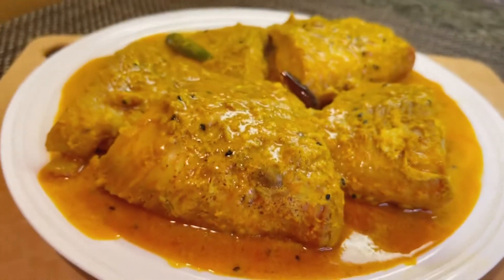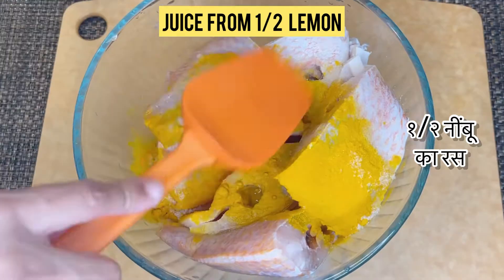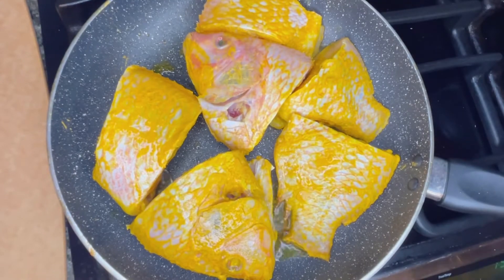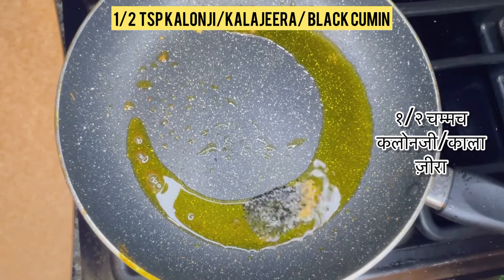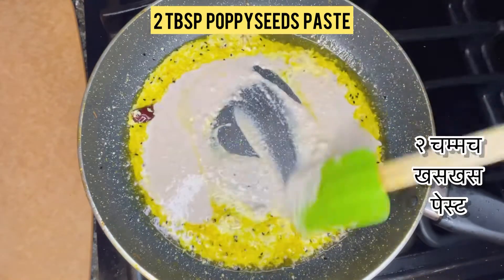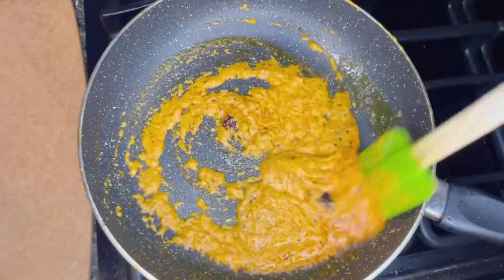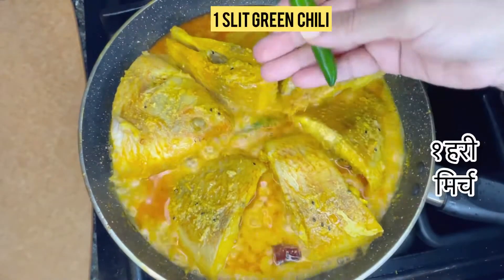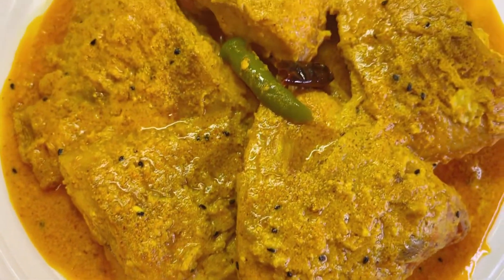Bengali Fish Curry Recipe | Traditional Bengali Fish Curry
In this video you will learn how to make authentic Bengali Fish Curry!! Bengali Fish Curry is an everyday dish in the Bengali household. This easy yogurt/ curd based recipe can be made with rohu, katla, carp, or any white fish! In this fish curry I used mustard oil and mustard-poppyseeds paste and nigella seeds to give unique traditional Bengali flavors.

Time Stamp:

00:00-Intro
00:17- Marinating the fish
01:01- Frying the fish
02:00- preparing & sautéing the spices
04:01- Adding the fish to the Gravy
04:25- Adding green chili & mustard paste
04:54- Serve & Enjoy

INGREDIENTS

Fish pieces – 6
Yogurt/curd - 3 tbsp
Green chilies – 1
Mustard seeds paste – 1 1/2 tsp
Poppyseeds paste - 2 tbsp
Nigella seeds or kalonji – 1 1/2 tsp
Coriander leaves – chopped, for garnish(Optional)